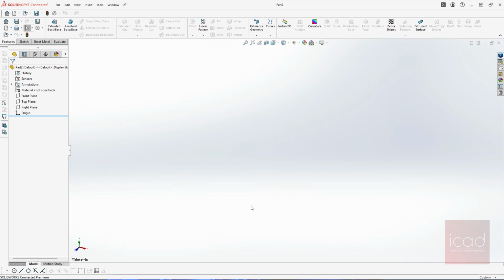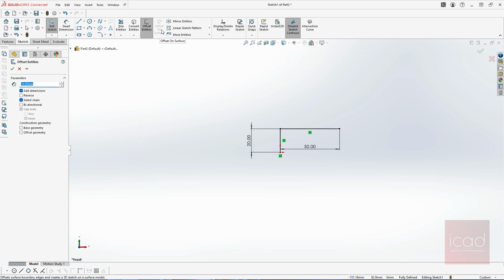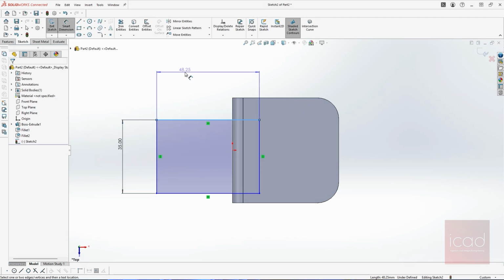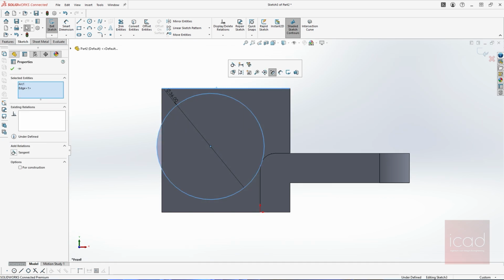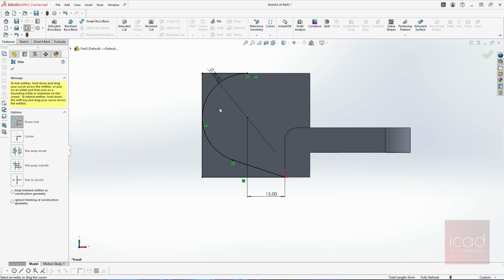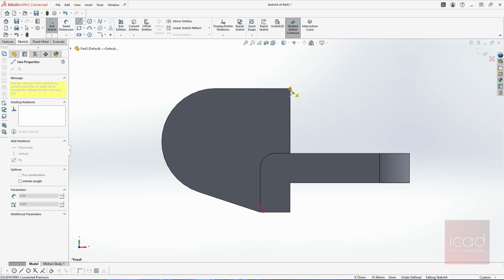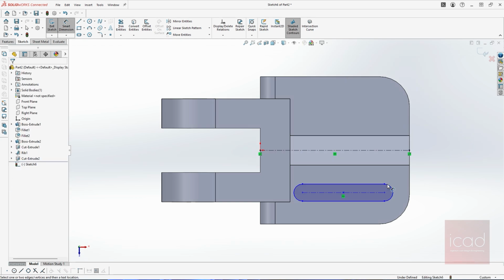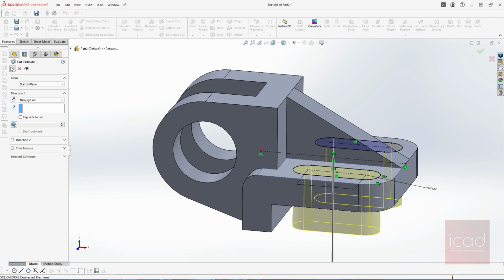#26 | SOLIDWORKS Tutorial: 3D Part Modeling from Design Sheet | CSWA Practice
In this tutorial, you'll learn how to model a 3D part in SOLIDWORKS using sketching tools and key features like Extrude, Revolve, Cut, and Hole Wizard.

Whether you're preparing for your **CSWA certification** or brushing up on 3D modeling skills, this step-by-step guide will help you understand the fundamentals of accurate part modeling based on a given **design sheet**—a crucial skill for assembly and production workflows.

🧩 In this video, you'll learn:
- How to start a new part in SOLIDWORKS
- Using 2D sketches on different planes
- Applying features like Extrude, Revolve, Cut, Holes
- Following a design sheet to create precise geometry
- Tips to improve your CSWA Part Modeling practice

📚 Perfect for:
- Beginners in SOLIDWORKS
- Students preparing for CSWA
- Mechanical engineering learners
- CAD enthusiasts improving their part modeling workflow